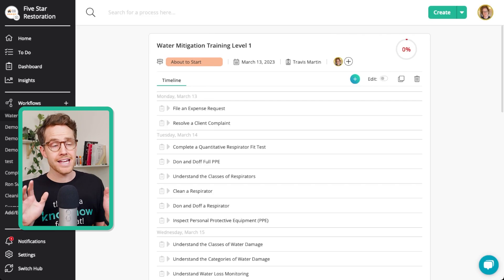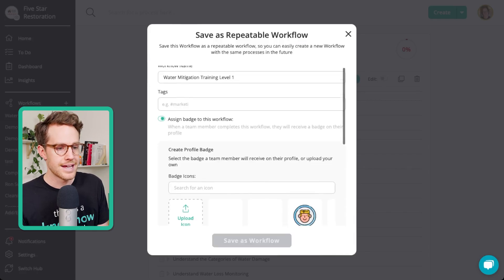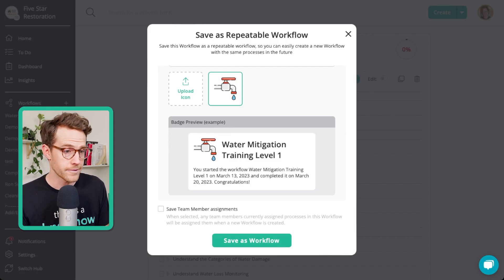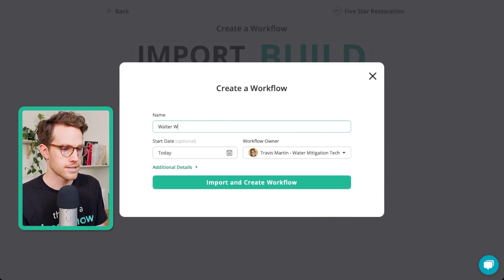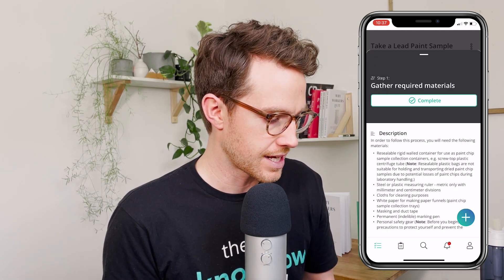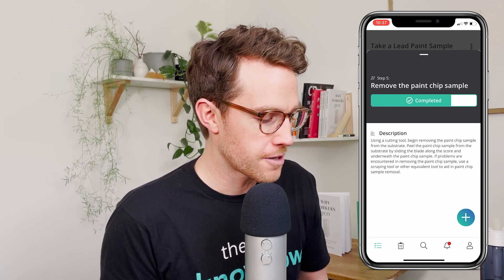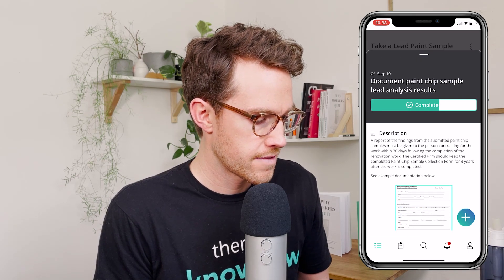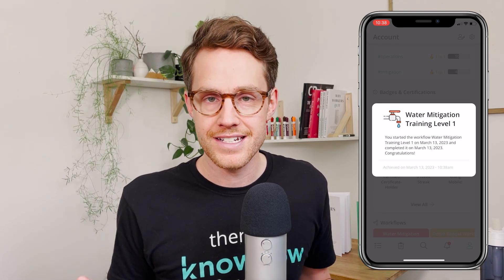Celebrate your team with Custom Badges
When you create a repeatable workflow for your team, now you can award badges to anyone who completes it. Simply click "Assign badge to this workflow" when you save and start recognizing your team's growth and learning, today!